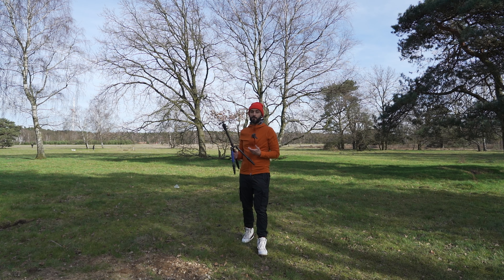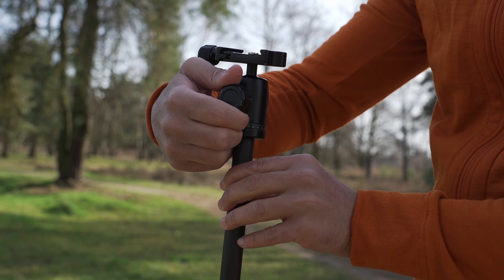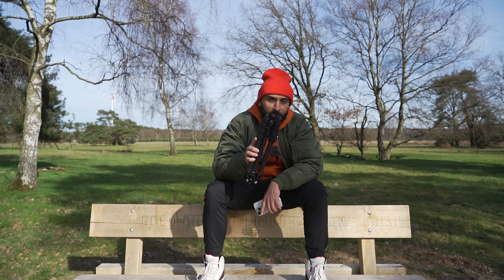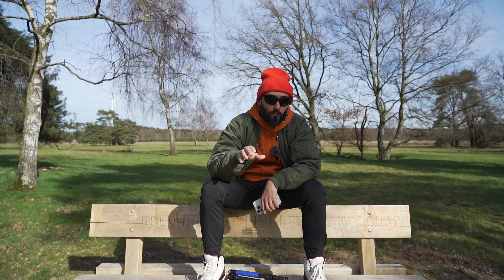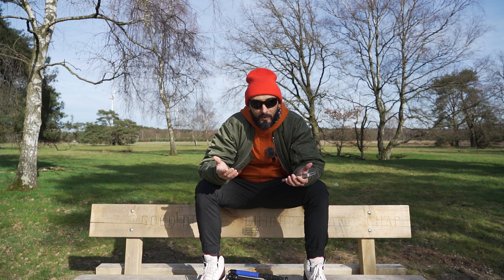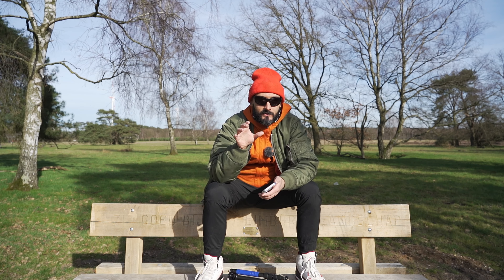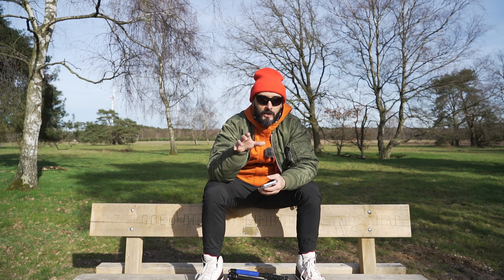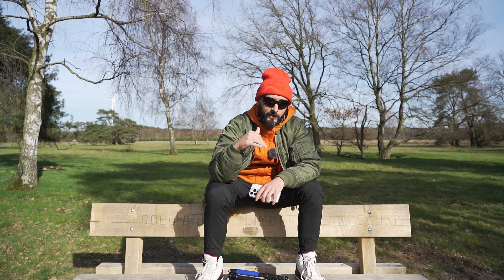AOKA KN225C Tripod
This is my User Experience of the AOKA KN225C a small unknown tripod that has a lot of potential but unfortunately is way too expensive for what it offers. Check it out.